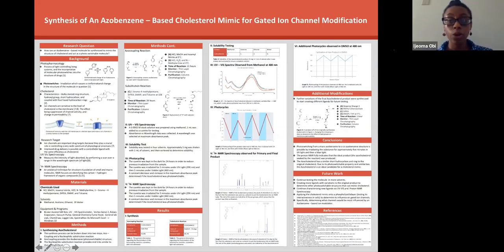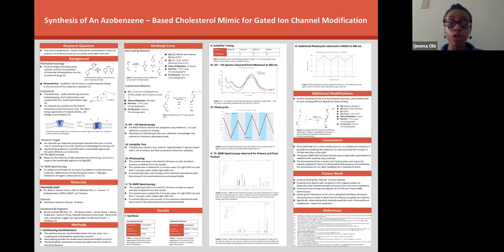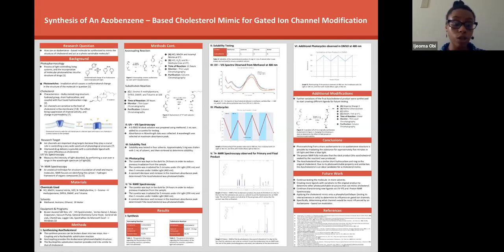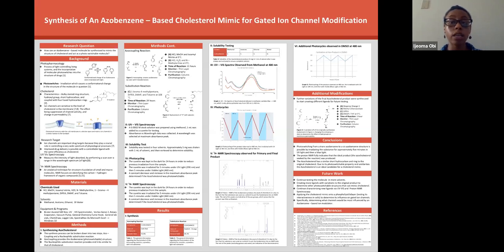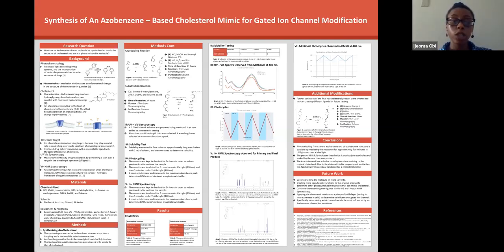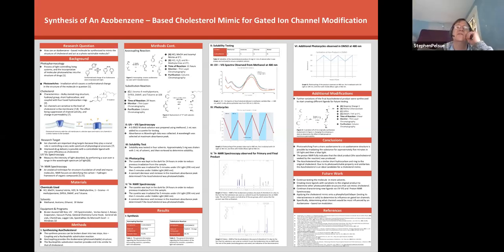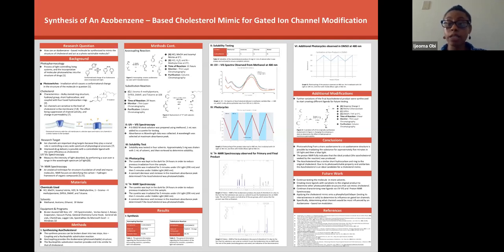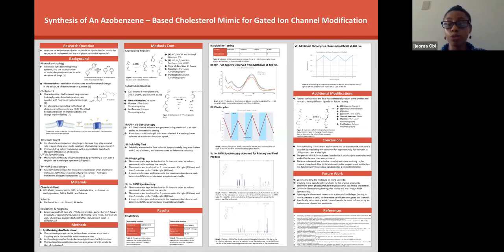BioME Student Showcase 2020 High School Finalists Pt 1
Watch sessions from the high school presentations of the 2nd annual BioME Student Showcase. This video features first place recipient, Ijeoma Obi of Bangor High School